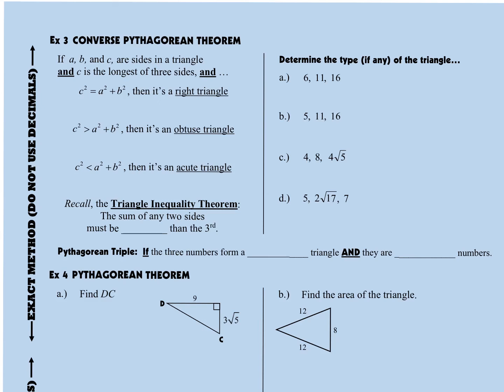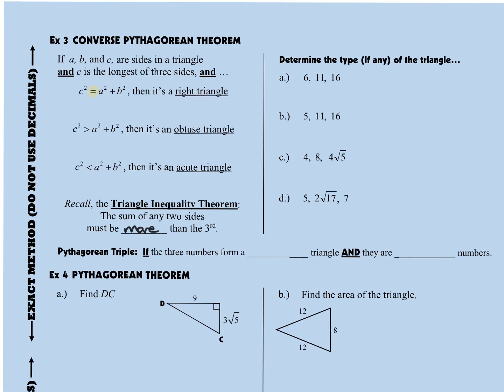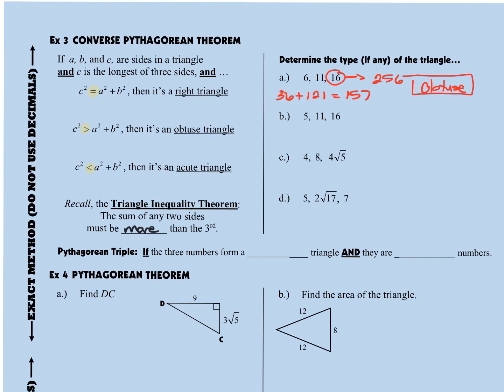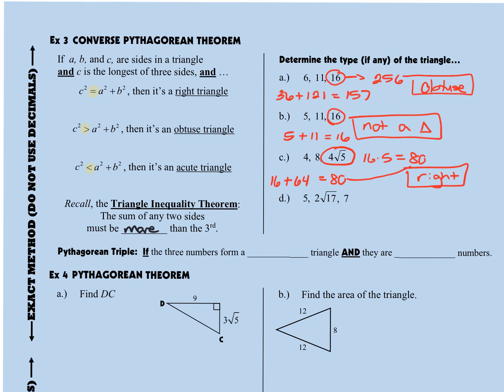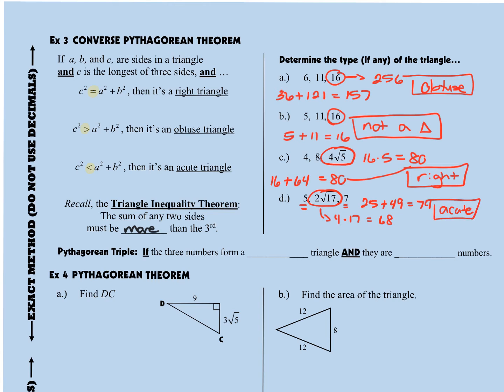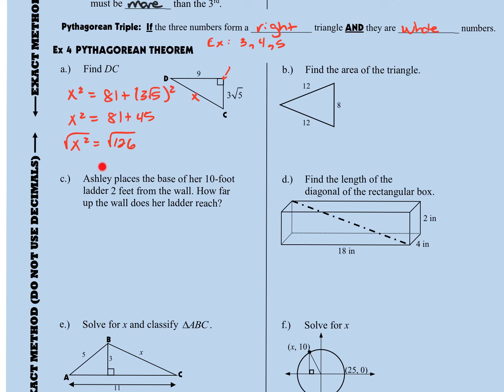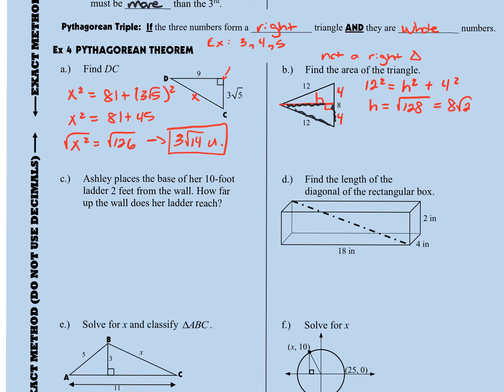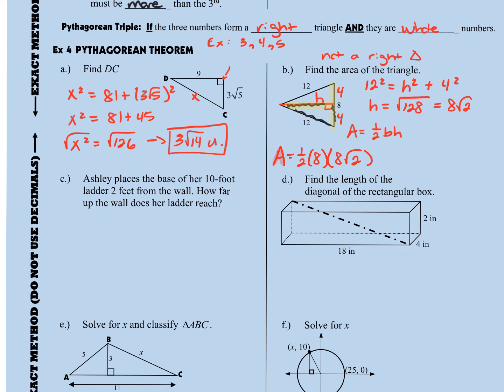8.2 (Foldable) Pyth Thm & Its Converse